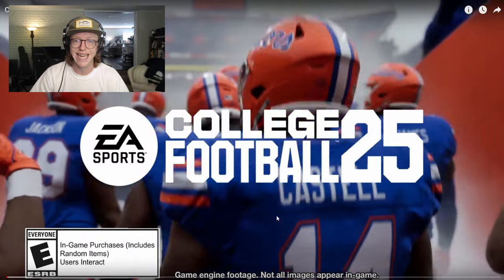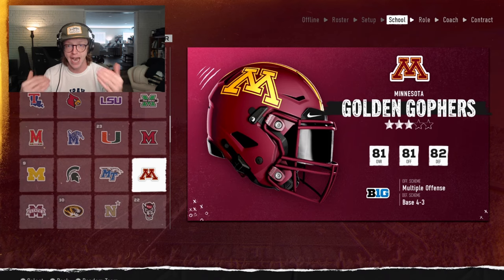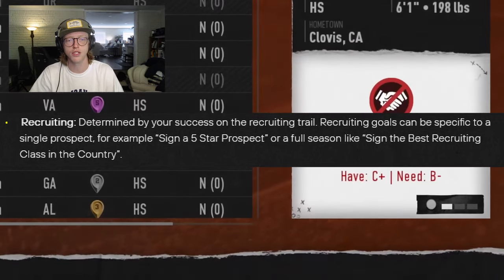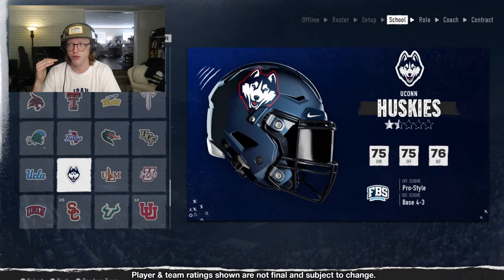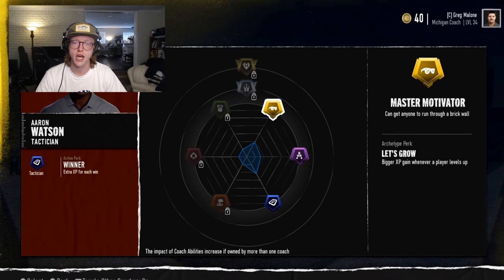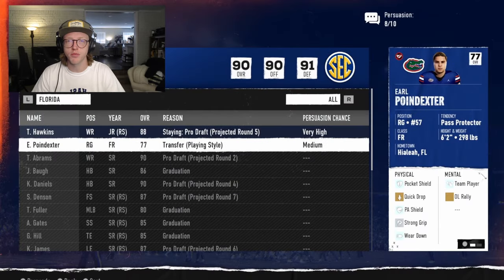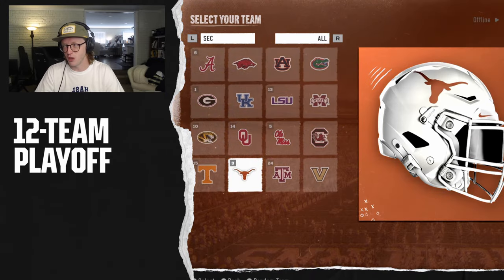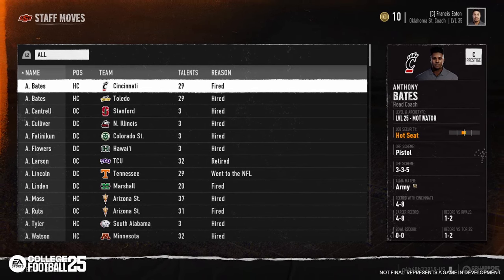College Football 25 Dynasty Mode | Coach Progression & Managing Staff (IN-DEPTH) (Part 2/4)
The Dynasty Mode trailer dropped for College Football 25 along with a lengthy Campus Huddle blog. I'm going to be making multiple videos breaking down the blog in great detail.

This video focuses on coach progression, how you will be developing your coach and how to manage your coaching staff. Coaches have a lot of depth in this game and a lot goes into developing them into the best coaches in CFB.

The two most important things to know: no coach is great at everything and there is no single path to being a great coach

Streams on Tuesdays and Thursdays - Twitch and YouTube
Uploads on Mondays and Fridays - with an Occasional Wednesday or Weekend Special